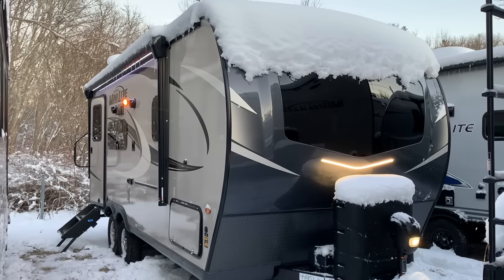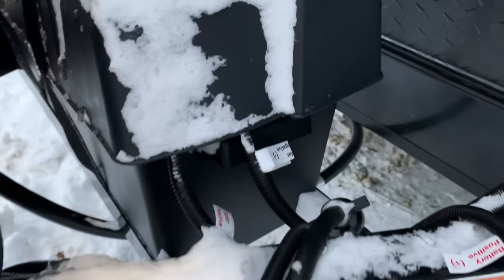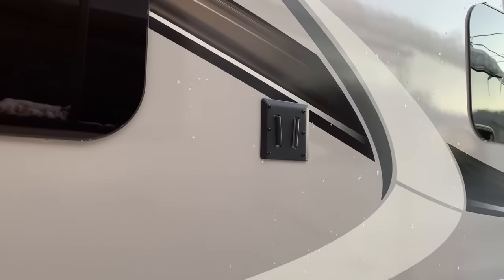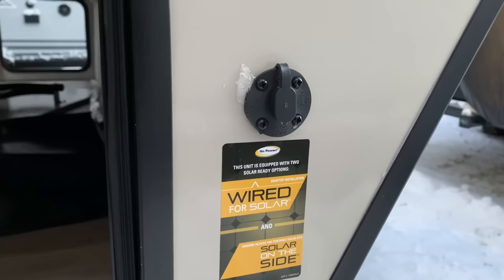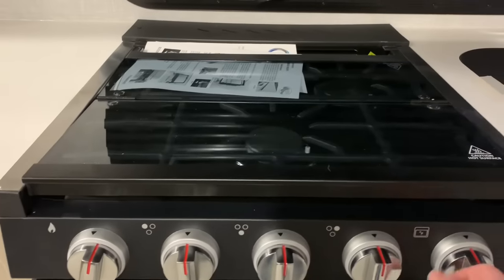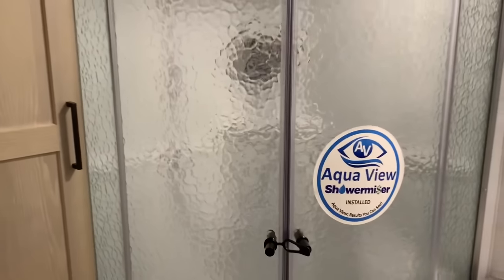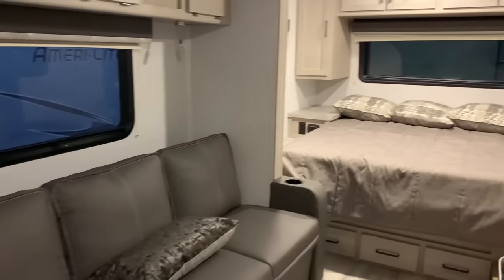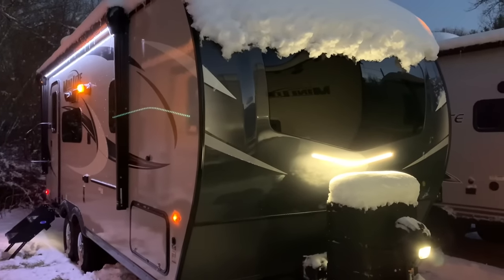2021 Rockwood Mini Lite 2109S - Lightweight, Easy to Tow & Made For Couples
Dave takes you through the latest 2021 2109S Rockwood Mini Lite.  And he shows you what the lights look like at night!

Total Length (Hitch to Bumper):  22' 4"

Colors Featured:  Newport Ash & Chocolate

Dealership located in Lakeville, MA